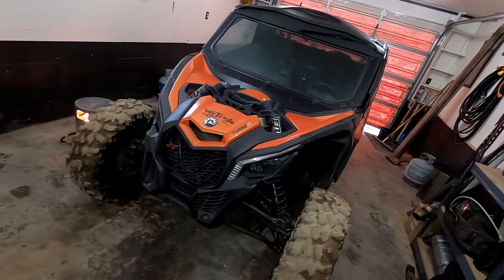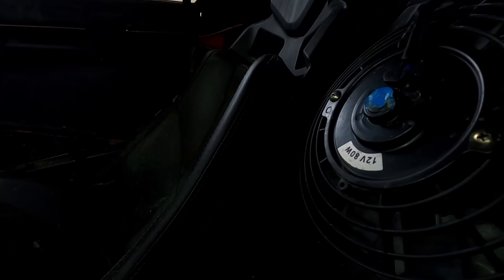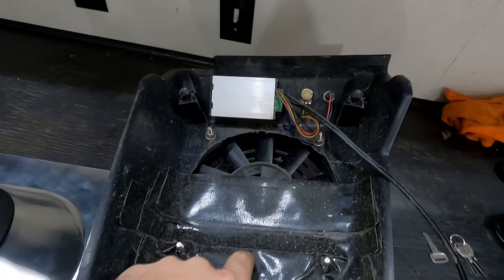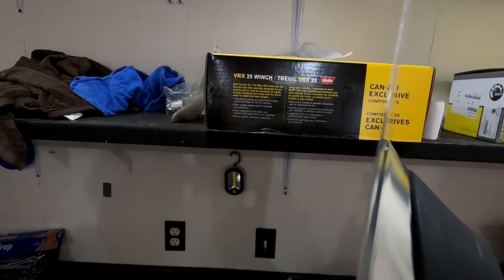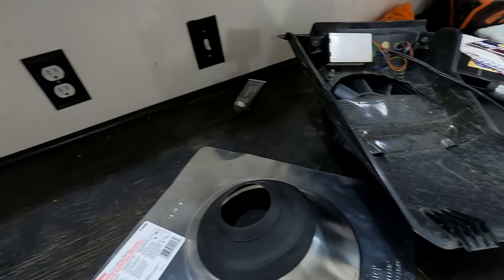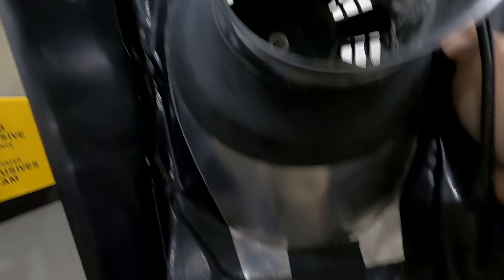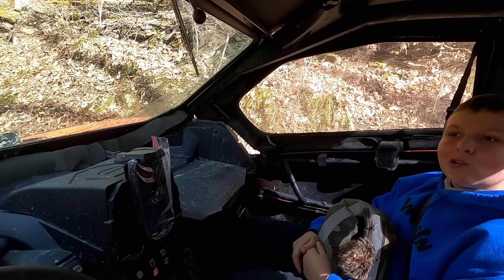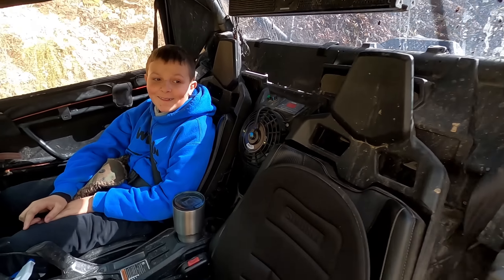CAN AM X3 FAN MOD 2.0 | TWICE THE HEAT FOR $17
I take the Can am X3 fan mod to a whole new level! Twice the heat for $17.